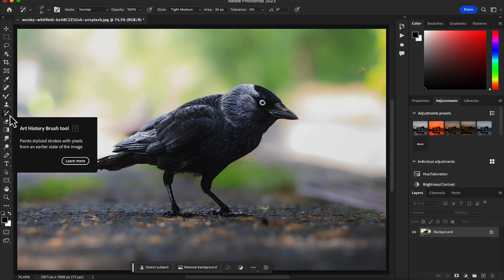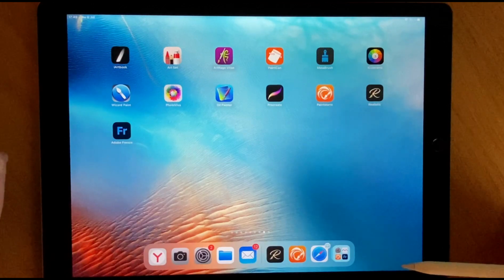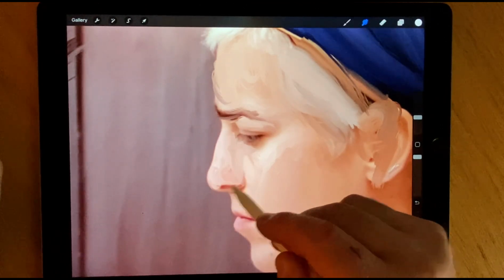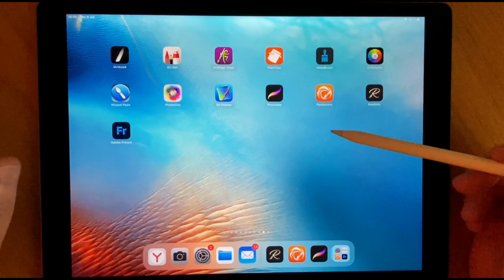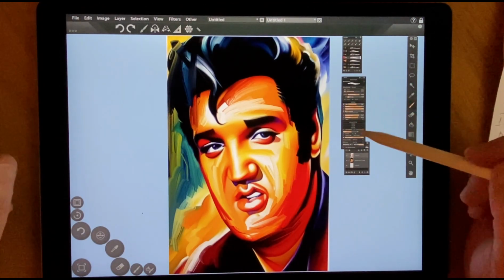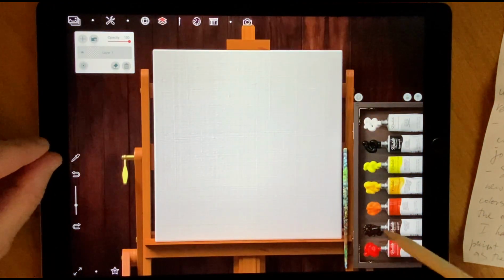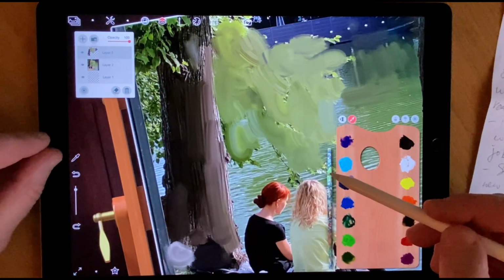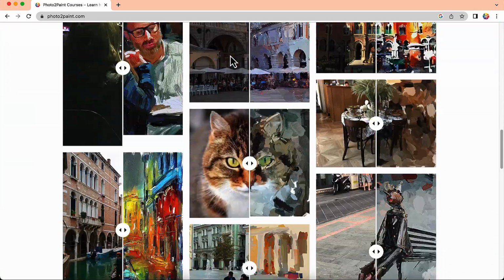Photo Painting Techniques Part 3: Smudging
I just wanted to share my vision of basic photo painting techniques. In this video I will cover the smudging or cloning method and what apps I'm using with this.